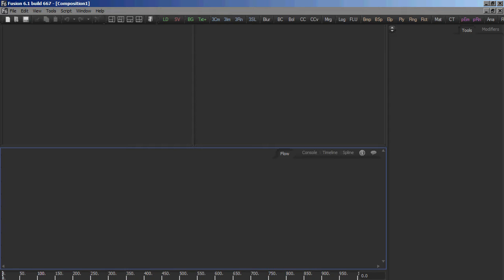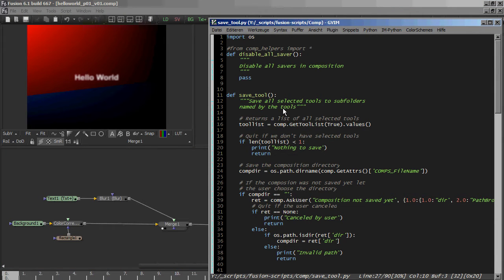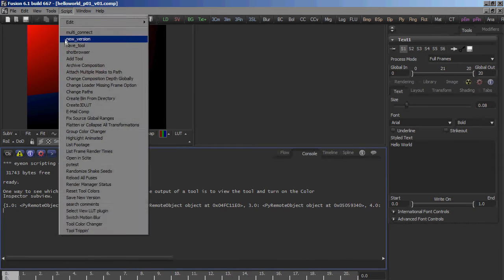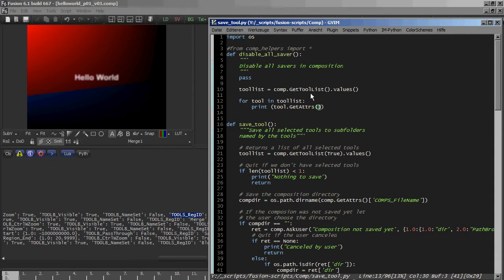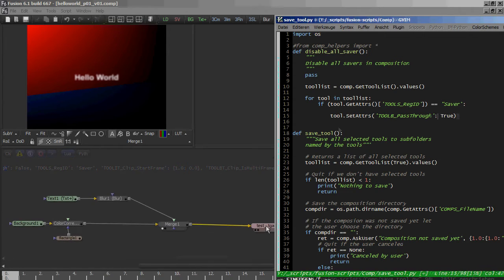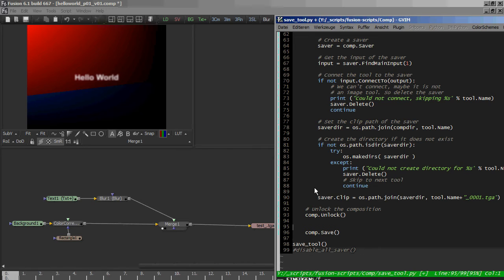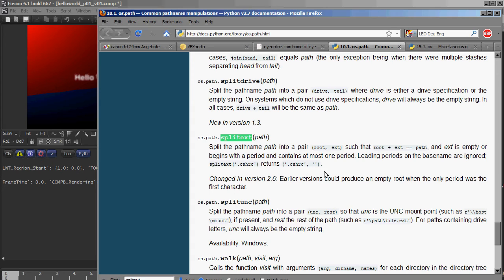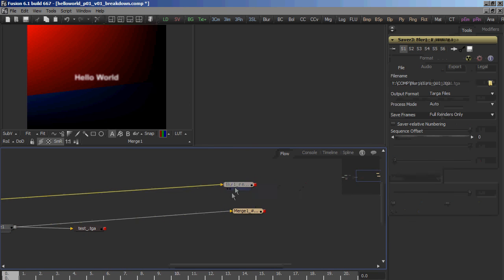Blazej's "Using Python with Fusion" - part two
Blazej Floch gives an introduction to Python in Fusion and explains how to access tools and values. Get the Script here: